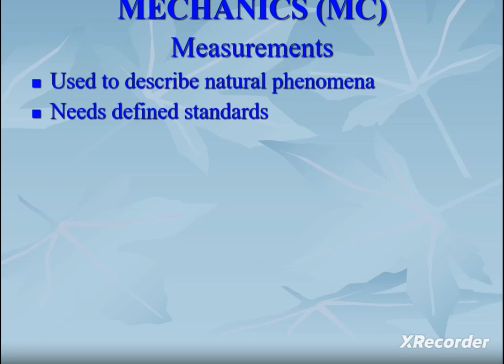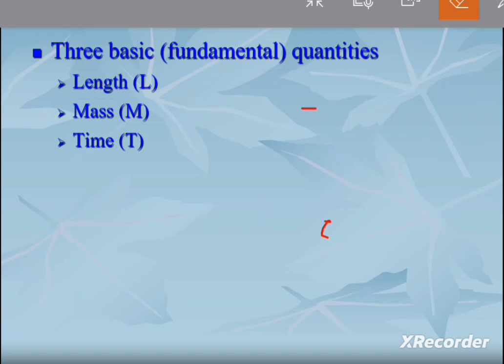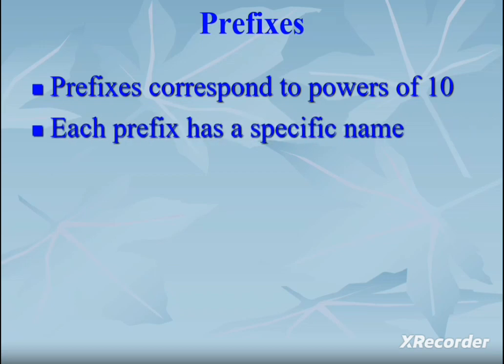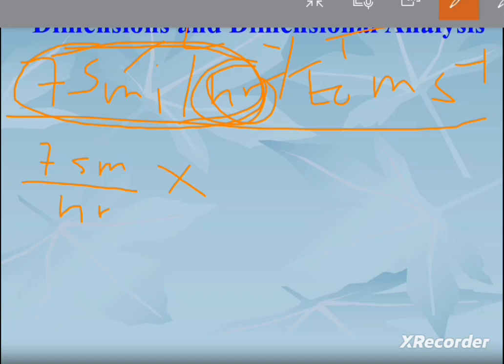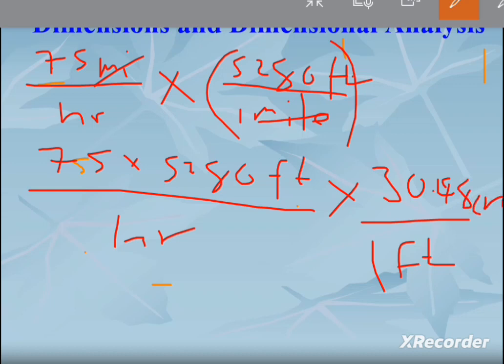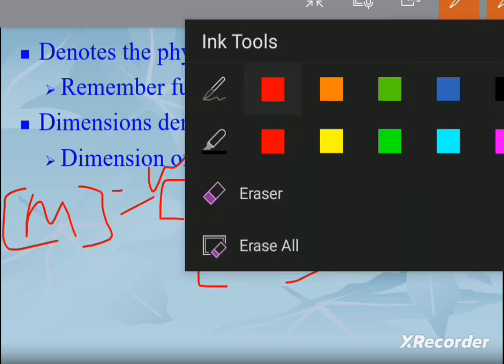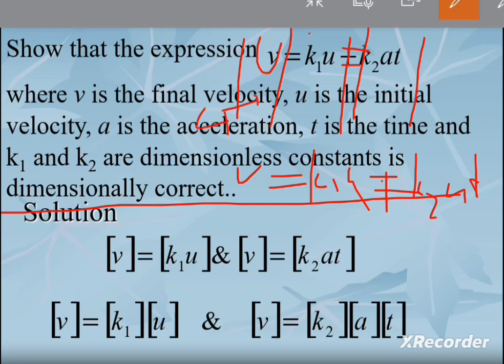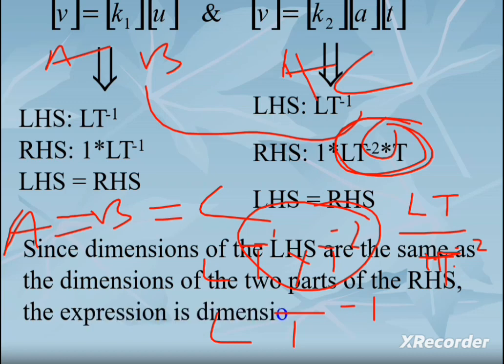PHY 112 INTRO MECHANICS ( CONVECTION AND DIMENSION ANALYSIS) BY DR MONMAS